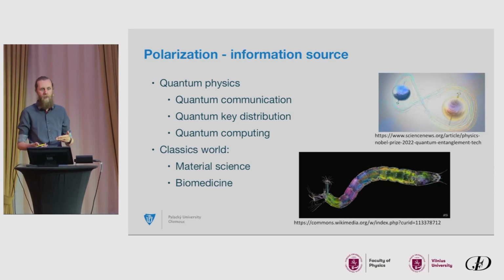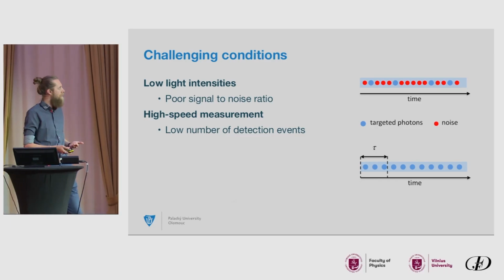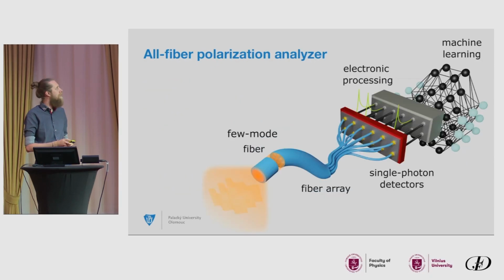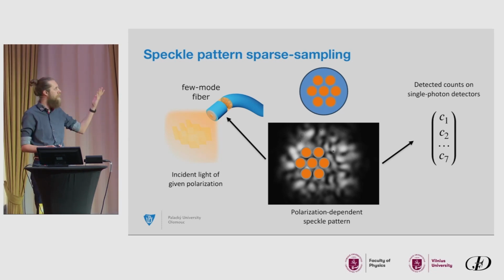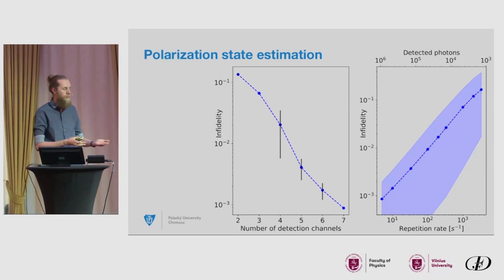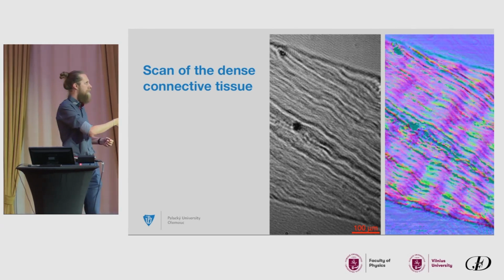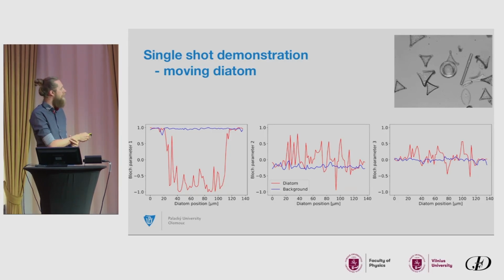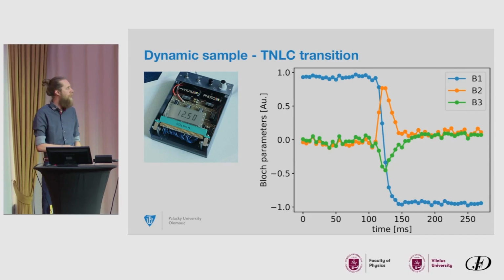Martin Bielak (Univ. Olomouc) – Polarization sensing at single-photon level aided by deep-learning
Martin Bielak (Palacky University Olomouc), talk at CEWQO29 27 June 2025, Vilnius, Lithuania.
Complete title of the talk: All-fiber microendoscopic polarization sensing at single-photon level aided by deep-learning